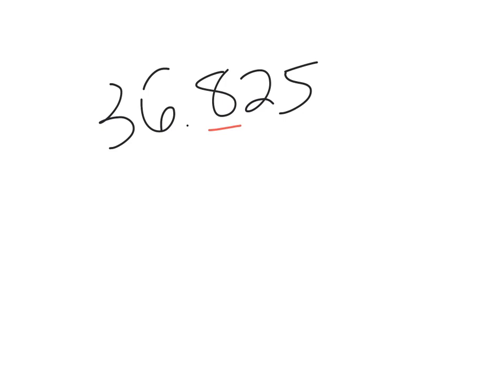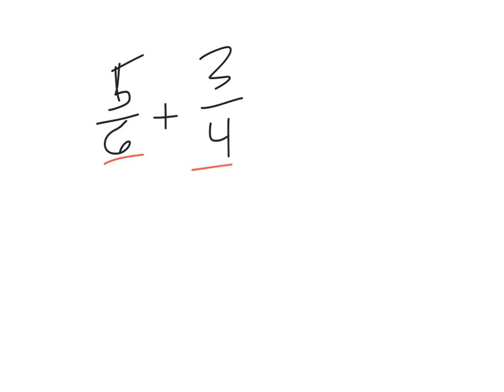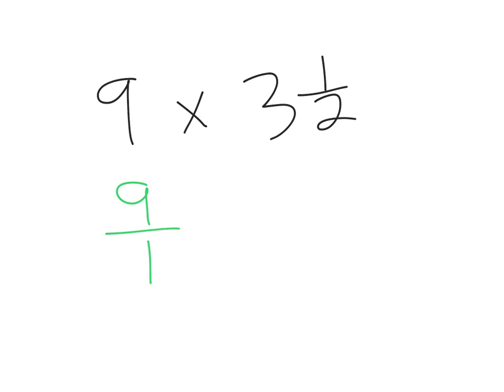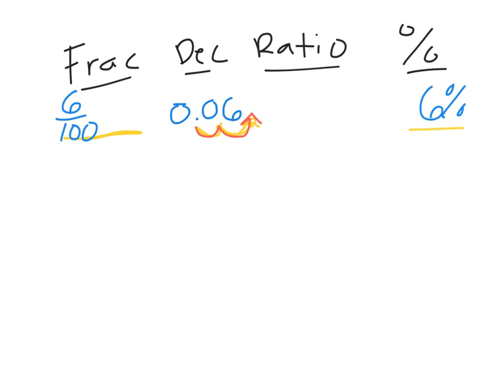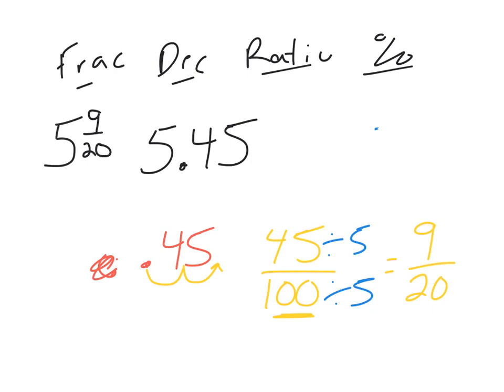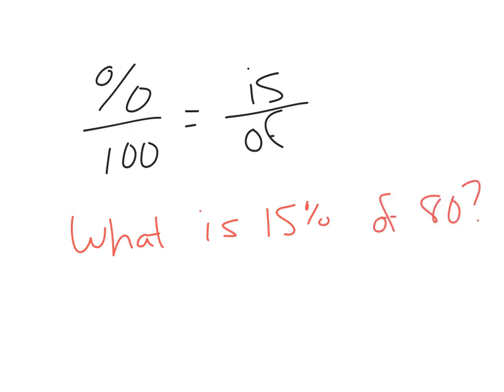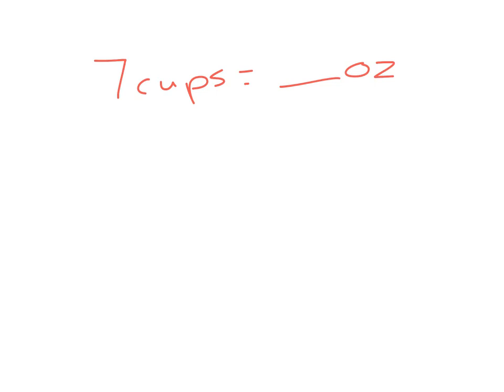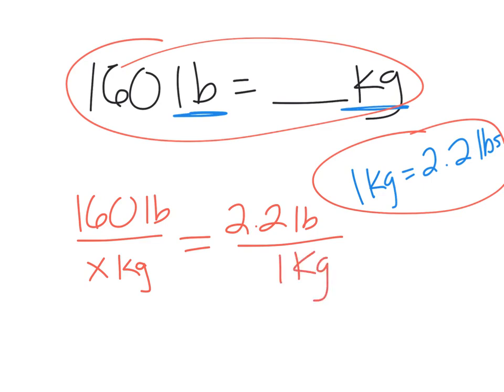MED105 Midterm Review 1